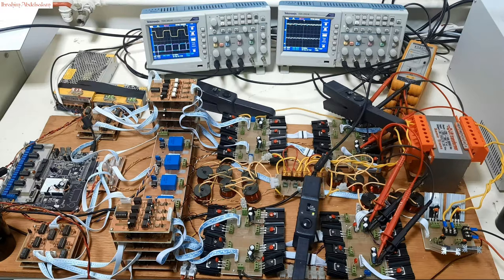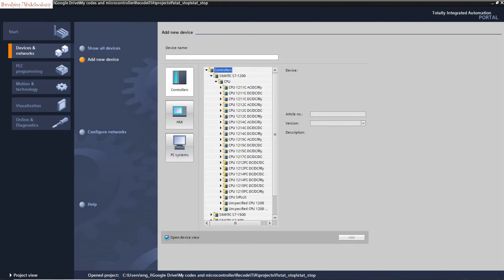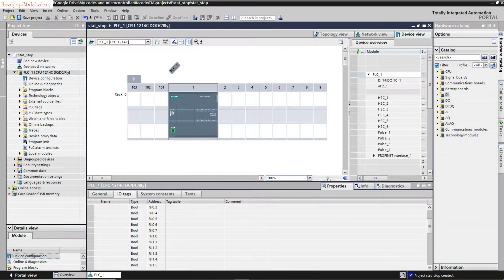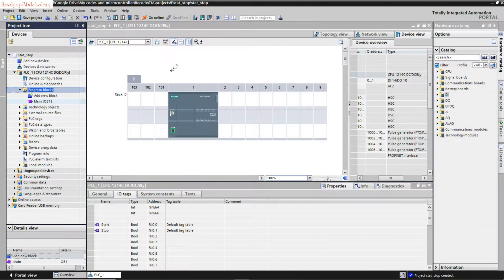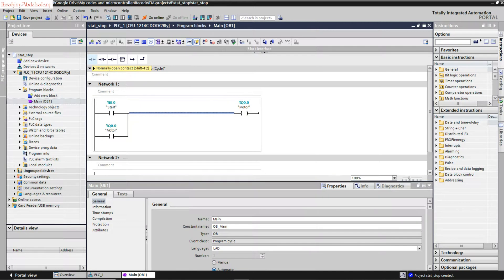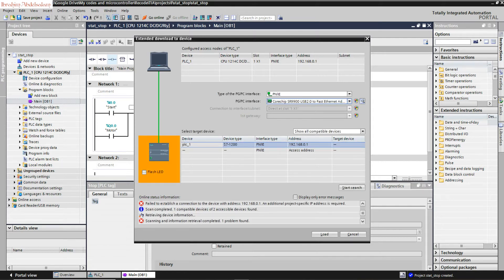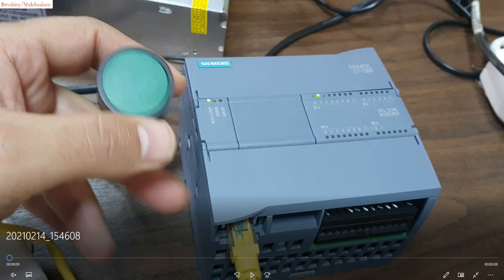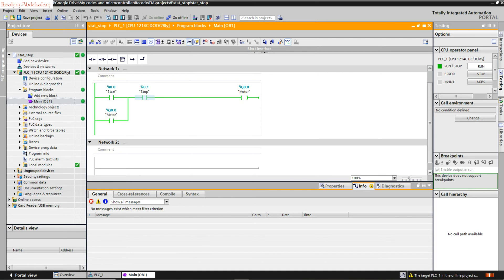01 Get start with TIA Portal Motor Start/stop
Hi, I found that the best way to learn TIA is fast and quick examples instead of longe many talk videos.
hope you enjoy my tutorials

thanks
Ibrahim Abdelsalam